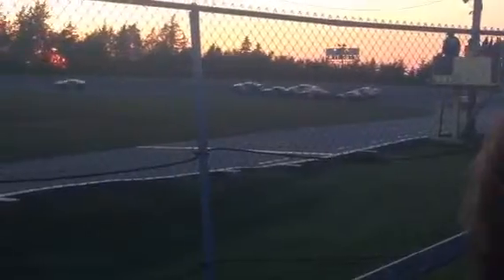June 27/15 Late Model Feature Pt.1